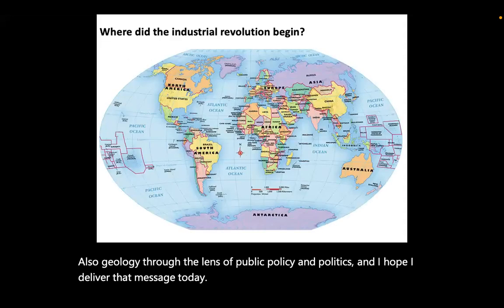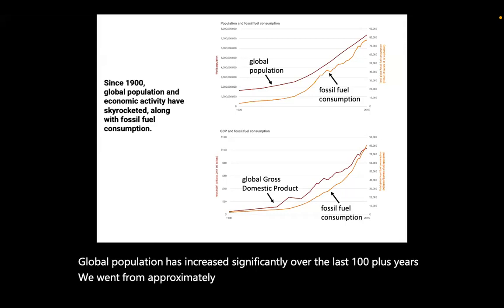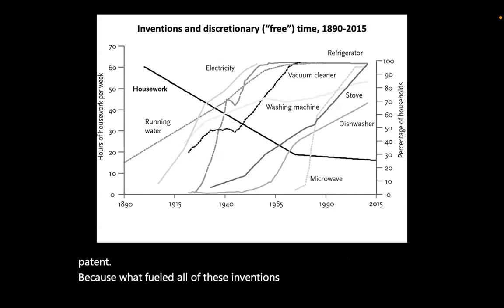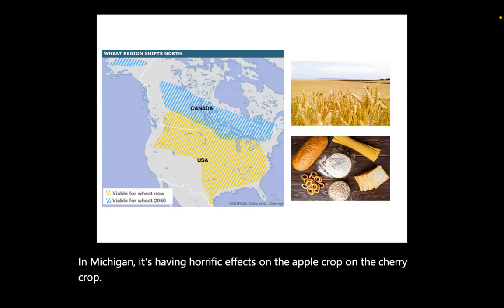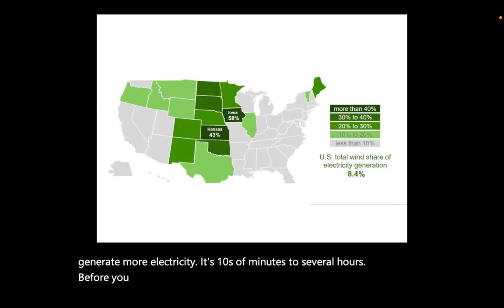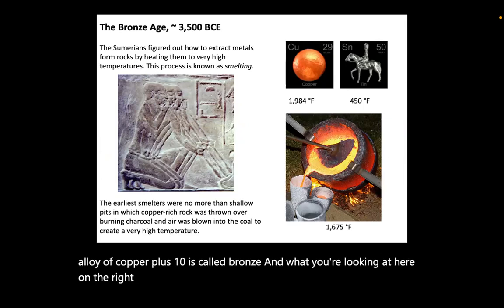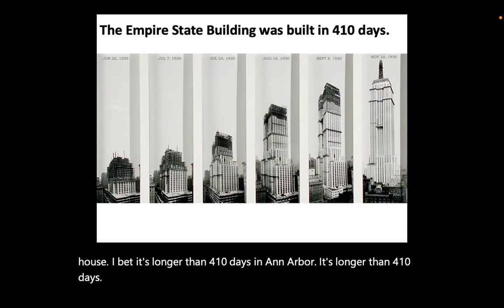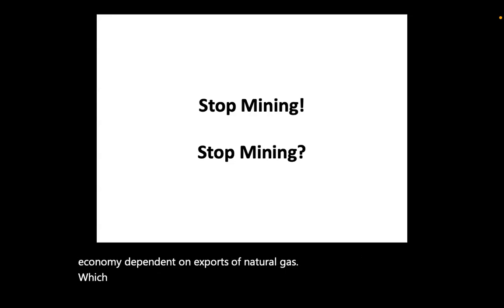Why Mining is Critical for Achieving Carbon Neutrality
This presentation focuses on the critical importance of geology for achieving carbon neutrality and energy independence. The talk was given at the University of Texas El Paso on March 28, 2022.